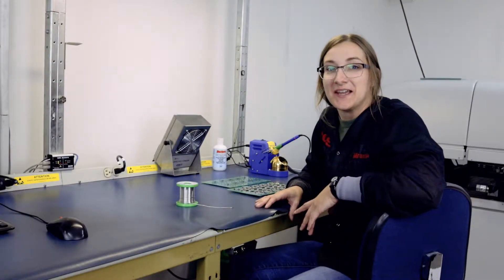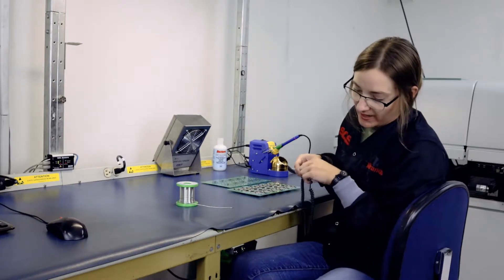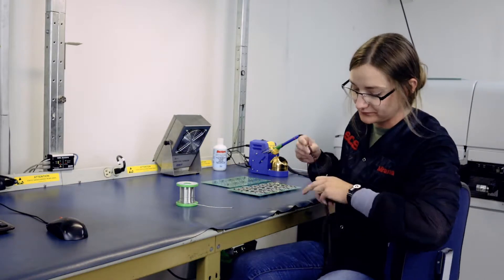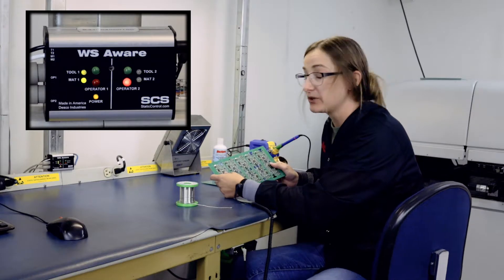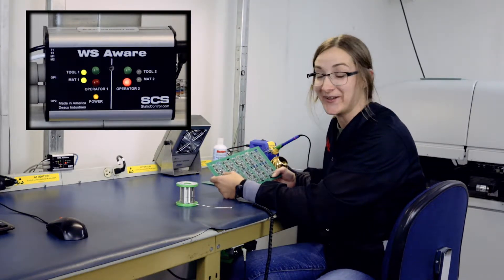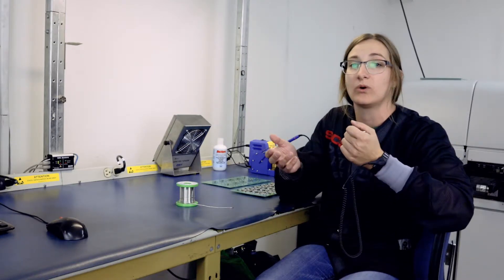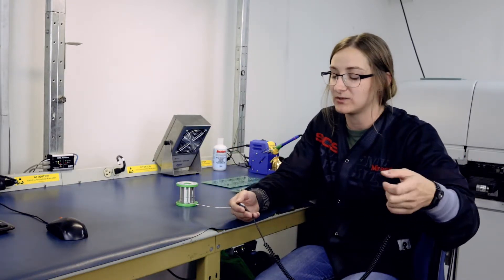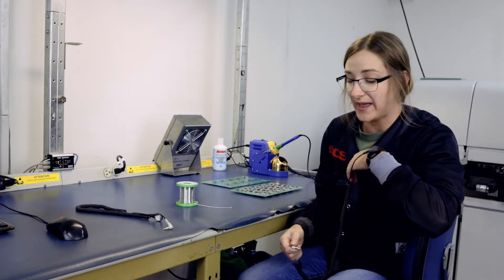SCS - A Minute with Miranda - WS Aware Continuous Monitoring a Wrist Strap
Welcome back to "A Minute with Miranda." This week we will be covering how to use the WS Aware Monitor for continuous monitoring of SCS wrist straps when at an ESD Workstation.

The SCS WS Aware Monitor is a dual workstation continuous monitor for operators, ESD Worksurfaces and metal tools. It will continuously monitor the path-to-ground integrity and body voltage of two operators. The WS Aware Monitor eliminates the need for periodic testing and record keeping of wrist straps. The WS Aware Monitor features operator body voltage detection. It will alarm if the operator generates or comes into contact with voltage that would be dangerous to an ESD susceptible item.

Per the ESD Handbook ESD TR20.20 section 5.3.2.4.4 “Typical test programs recommend that wrist straps that are used daily should be tested daily. However, if the products that are being produced are of such value that knowledge of continuous, reliable ground is needed, then continuous monitoring should be considered or even required.”